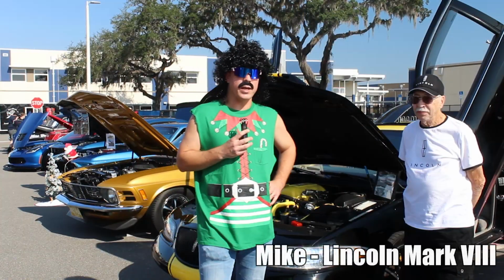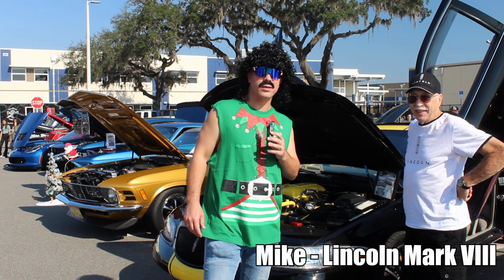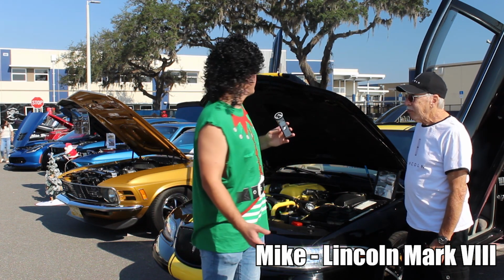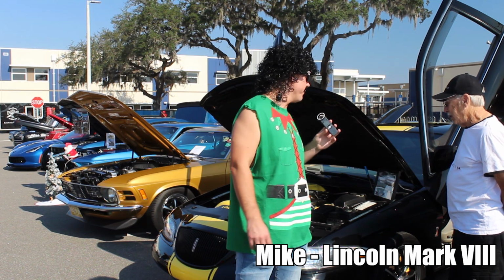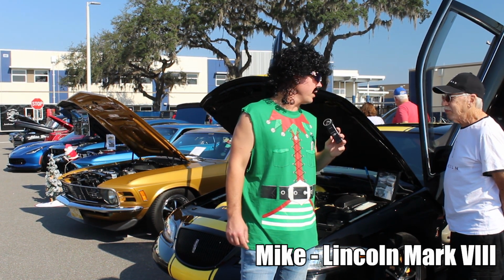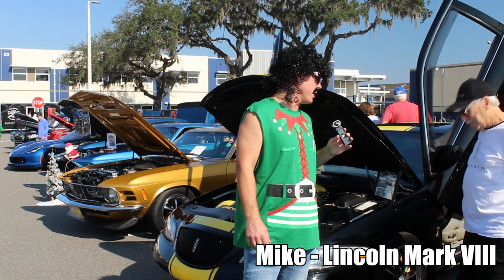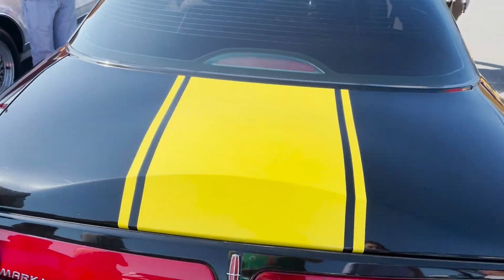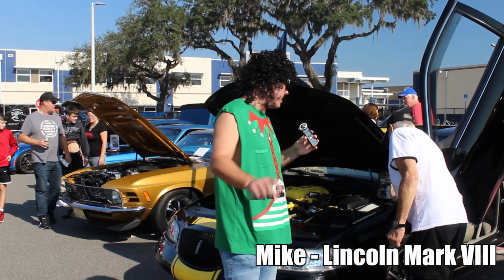Skeeter's Features - Supercharged Lincoln Mark VII w/Lambo Doors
Mike may not seem like it at first, but this dude is a wildman at heart. My guy stuck a supercharger on his 4.6L V8 lincoln , outfitted that bad boy with some lamborghini doors, and keeps his champagne in the cup holders, exactly where they should be.